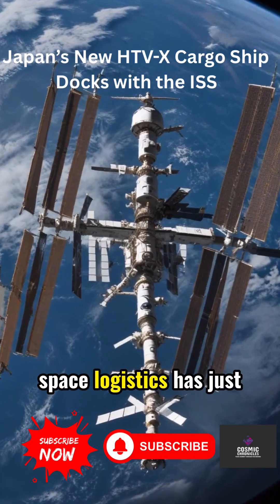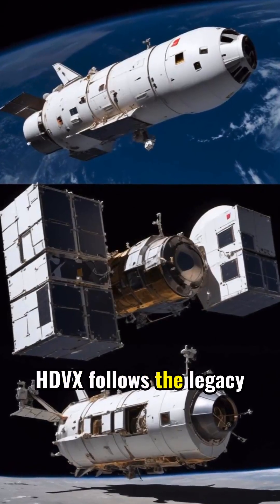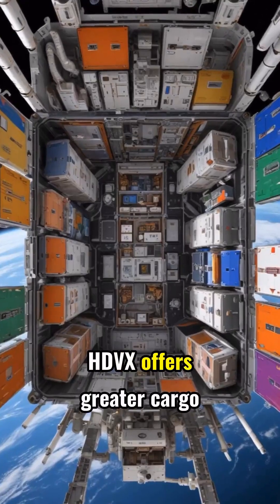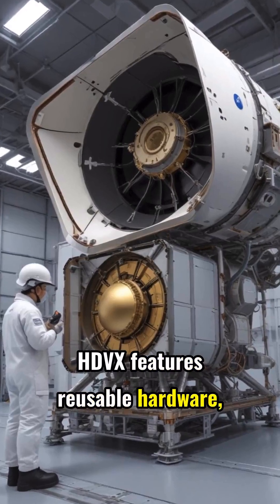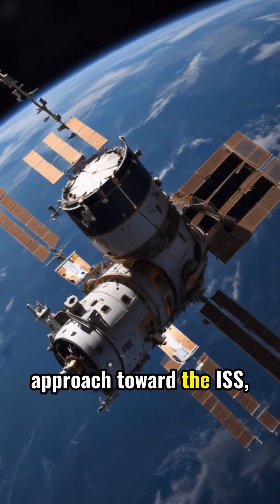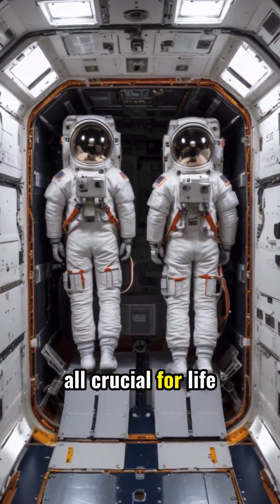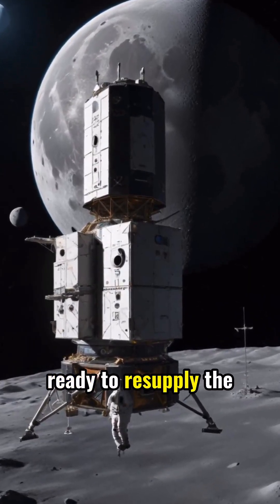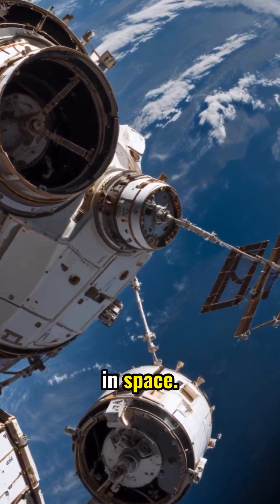Japan's New Space Ship Just Docked With The ISS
Japan's New Space Ship Just Docked With The ISS! The revolutionary HTV-X cargo spacecraft has successfully arrived at the International Space Station (ISS), marking a new chapter in space logistics and technology. Discover how this advanced supply ship is changing the game with automation, reusability, and future-ready design for Artemis lunar missions.

The HDVX **spacecraft**, representing the latest in **space technology**, has docked at the International **Space Station**! Developed by the **Japan Space Agency**, this **space cargo** ship is equipped with **automation** features to improve **orbital logistics** and support future missions.